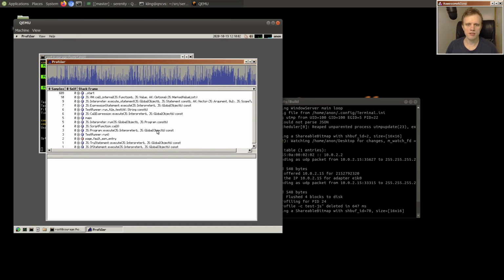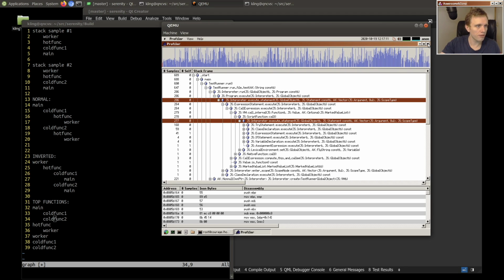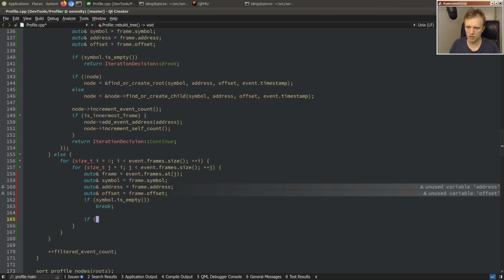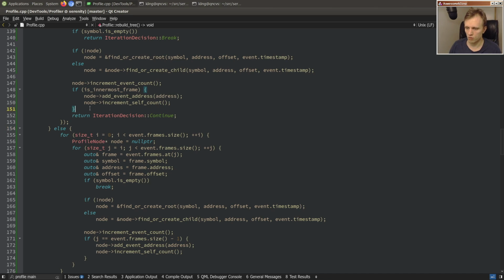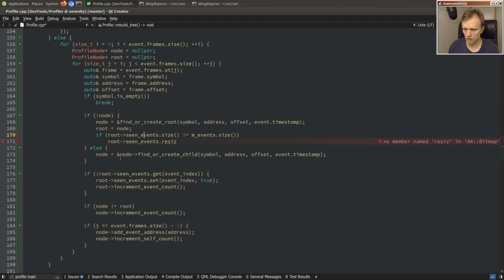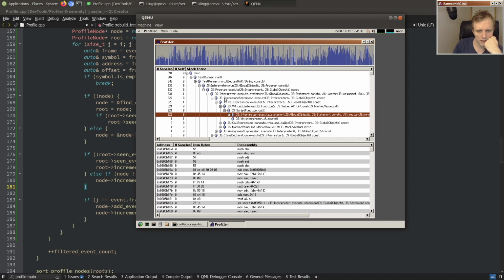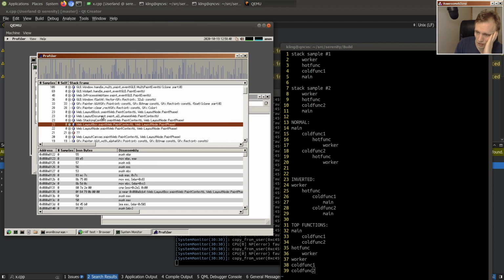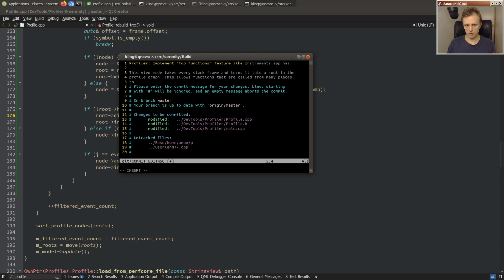DevTools hacking: Profiler "Top functions" mode